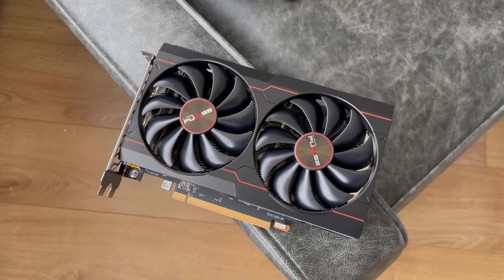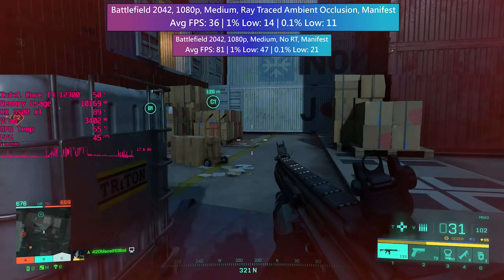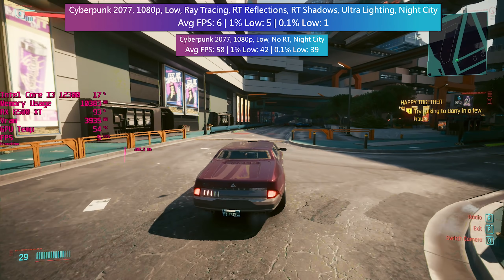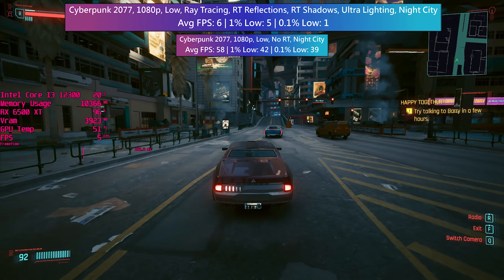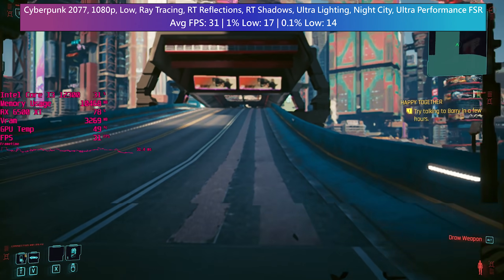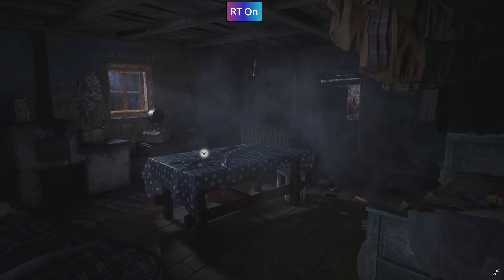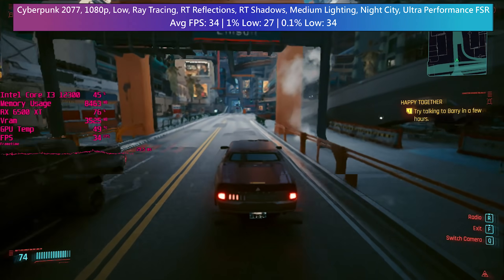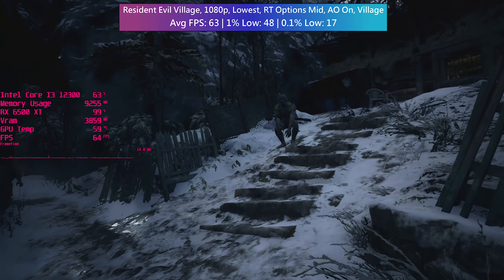The Cheapest Ray Tracing Experience...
Today we're seeing how the entry level AMD RX 6500 XT handles Ray Tracing, because believe it or not it is supported by this card. This is potentially the cheapest way to experience enhanced RT features, but as you can imagine it's not really worth it.